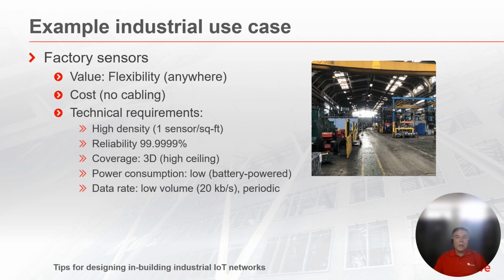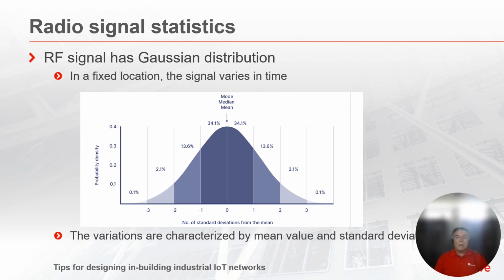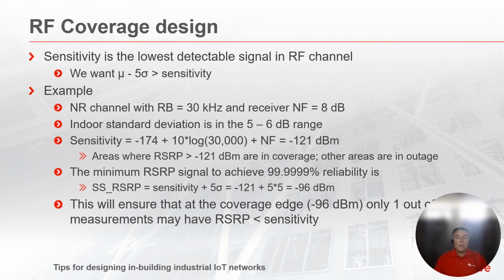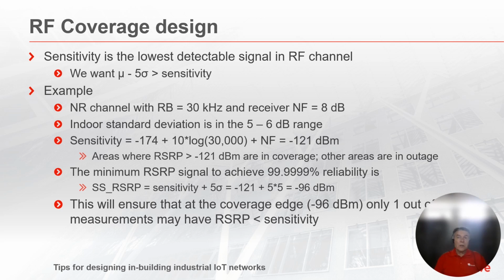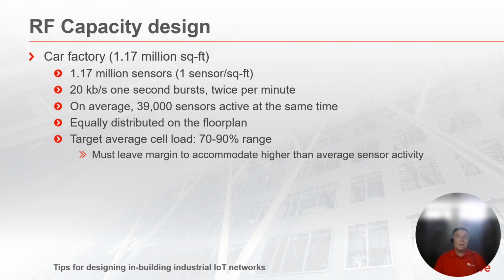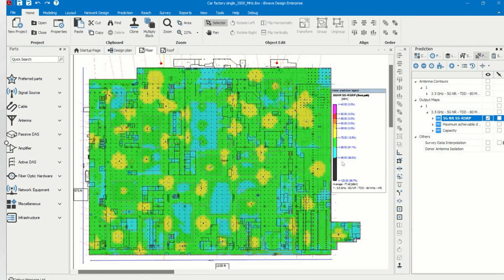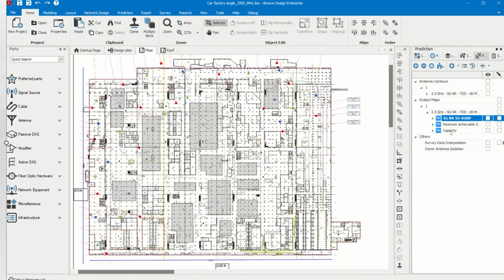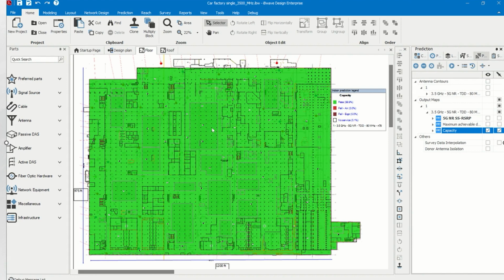Tips for Designing Inbuilding Industrial IoT Networks - Car Factory Example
Watch our video with our expert, Vladan Jevremovic, PhD, to learn more about designing inbuilding IoT networks in industrial environments and tips to do it effectively with a demo of iBwave Design.

To learn more about our solution to design the highest-performance wireless networks,